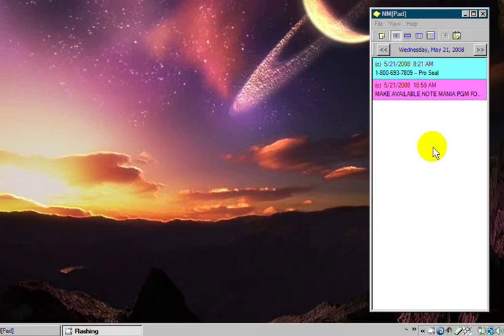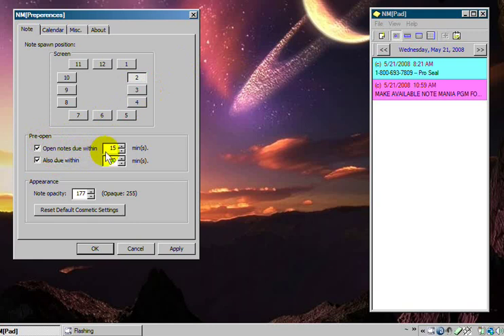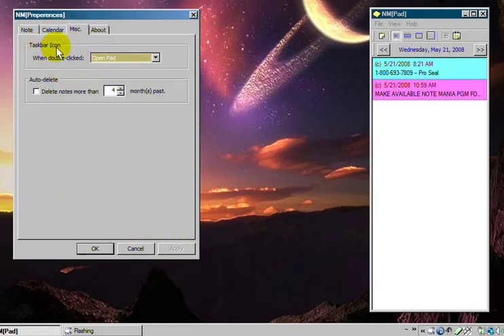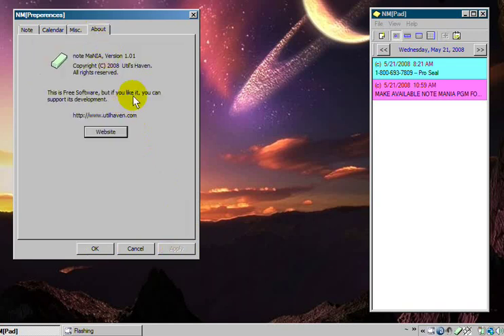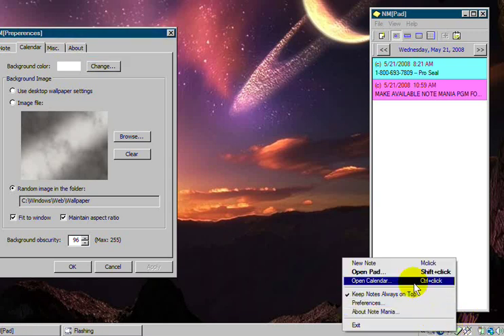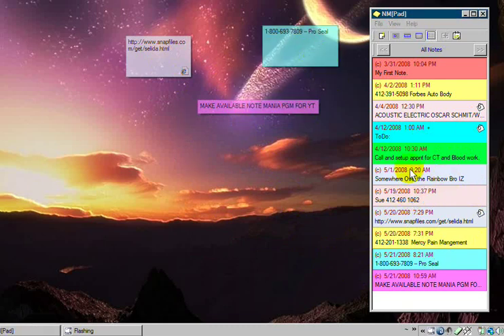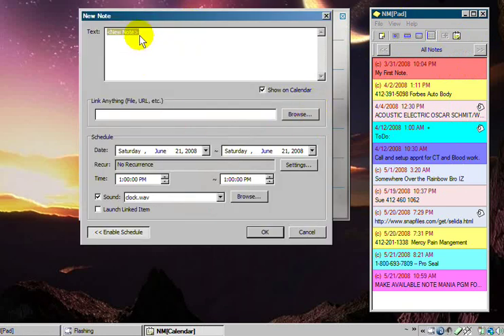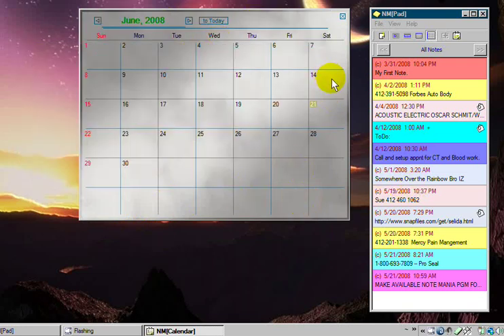Sticky Note Mania Scheduler Alarm System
Sticky Note Mania v.1.01

100% Freeware No Nag Screens, Nothing to Buy!

For Windows XP/Vista

Install and Watch Video...

Tony G.

#25 - Most Discussed (Today) - Howto & Style
#49 - Top Rated (Today) - Howto & Style
#75 - Most Discussed (This Week) - Howto & Style